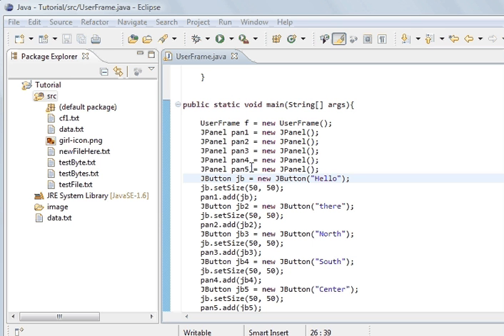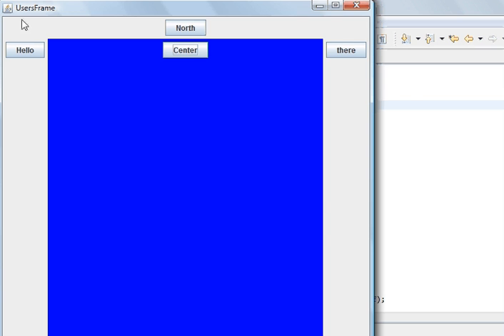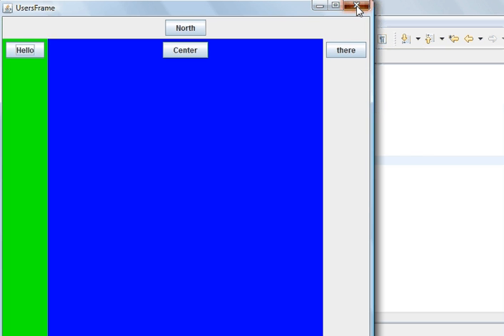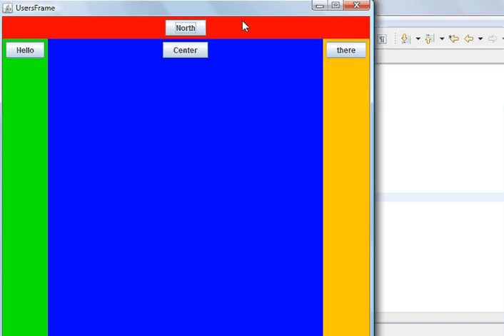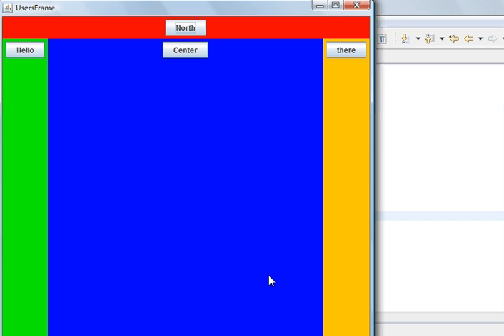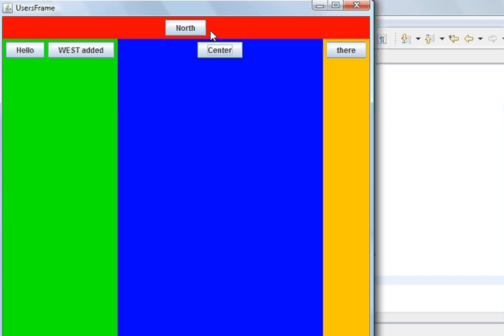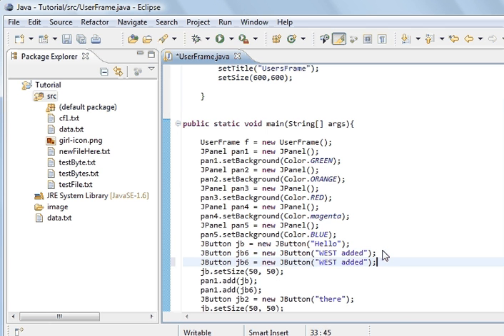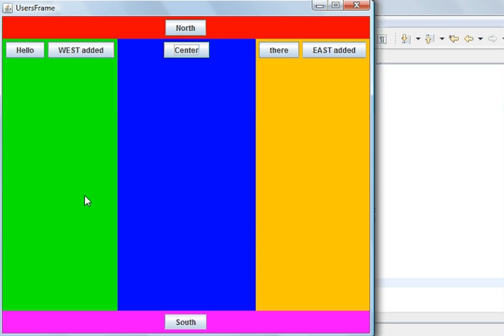Java programming part 61 GUI : Showing the changing characteristics of the BorderLayout.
Java Programming tutorial, GUI, Graphical User Interface. this tutorial is teaching about the BourerLayout manager, an it's changing characteristics when adding components to it.

import javax.swing.*;
public class UserFrame extends JFrame implements ActionListener{
 static String name = "charles";
 UserFrame(){
  setTitle("UsersFrame");
  setSize(600,600);

 UserFrame f = new UserFrame();
 JPanel pan1 = new JPanel();
 pan1.setBackground(Color.GREEN);
 JPanel pan2 = new JPanel();
 pan2.setBackground(Color.ORANGE);
 JPanel pan3 = new JPanel();
 pan3.setBackground(Color.RED);
 JPanel pan4 = new JPanel();
 pan4.setBackground(Color.magenta);
 JPanel pan5 = new JPanel();
 pan5.setBackground(Color.BLUE);
 JButton jb = new JButton("Hello");
 JButton jb6 = new JButton("WEST added");
 JButton jb7 = new JButton("EAST added");
 jb.setSize(50, 50);
 pan1.add(jb);
 pan1.add(jb6);
 JButton jb2 = new JButton("there");
 jb.setSize(50, 50);
 pan2.add(jb2);
 pan2.add(jb7);
 JButton jb3 = new JButton("North");
 jb.setSize(50, 50);
 pan3.add(jb3);
 JButton jb4 = new JButton("South");
 jb.setSize(50, 50);
 pan4.add(jb4);
 JButton jb5 = new JButton("Center");
 jb.setSize(50, 50);
 pan5.add(jb5);
 f.add(pan1,BorderLayout.WEST);
 f.add(pan2,BorderLayout.EAST);
 f.add(pan3,BorderLayout.NORTH);
 f.add(pan4,BorderLayout.SOUTH);
 f.add(pan5,BorderLayout.CENTER);
 f.setDefaultCloseOperation(EXIT_ON_CLOSE);
 f.setVisible(true);

 System.out.println("The first button has been clickled");